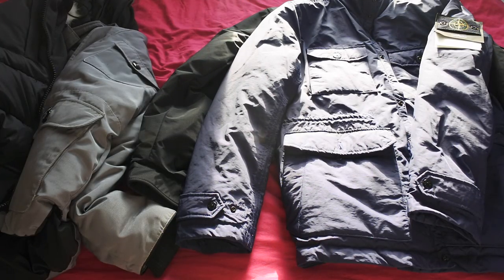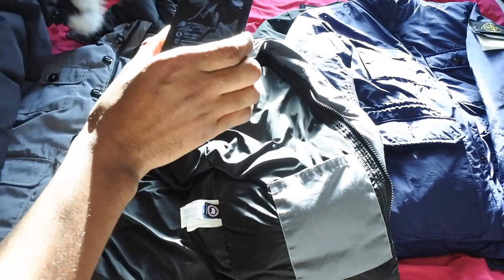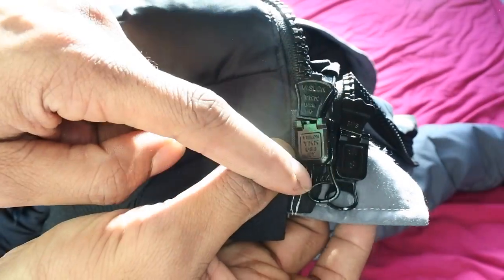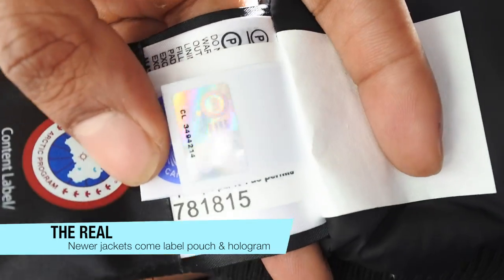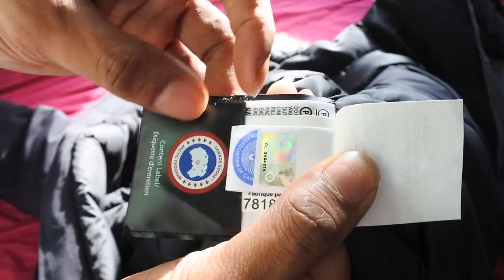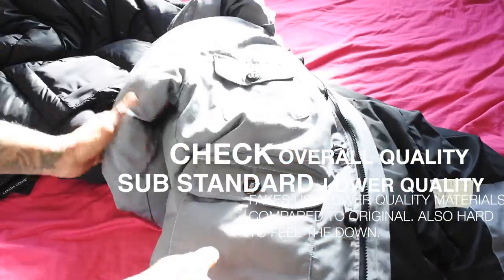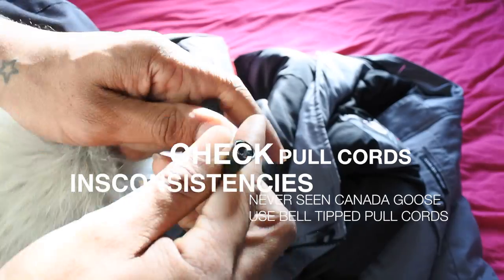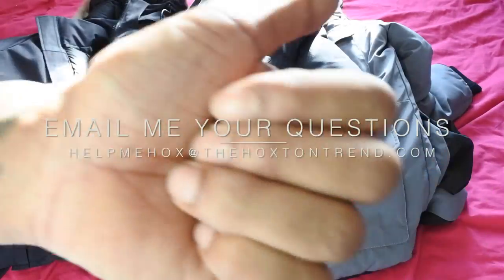HOW TO SPOT A FAKE CANADA GOOSE SILKIRK JACKET | FAKE VS REAL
OPEN ME UP!!! THERE'S MORE YO!!

Bio
A quick video on how to spot a fake Canada Goose Silkirk jacket. Since I do not have an original Silkirk I'm using my Canada Goose Borden to compare. Enjoy!